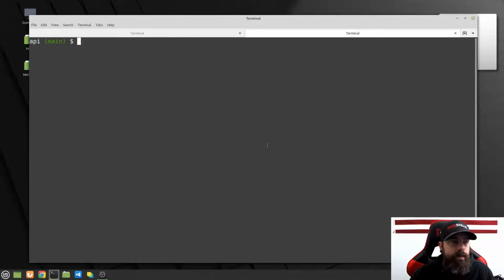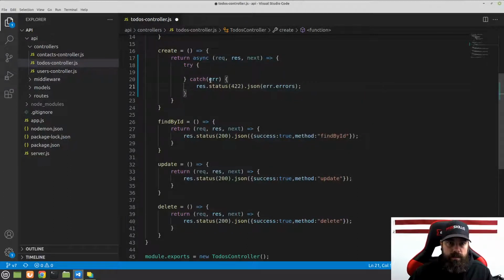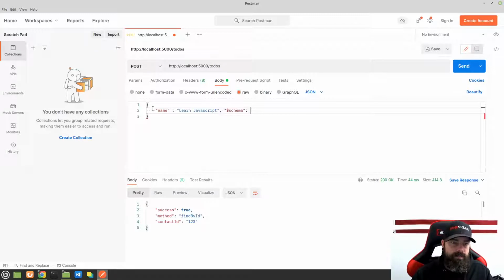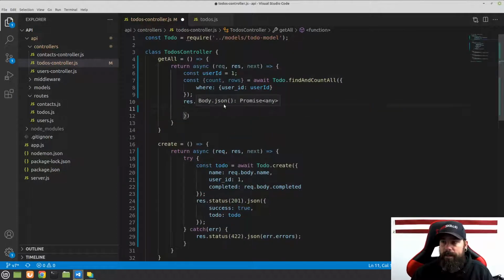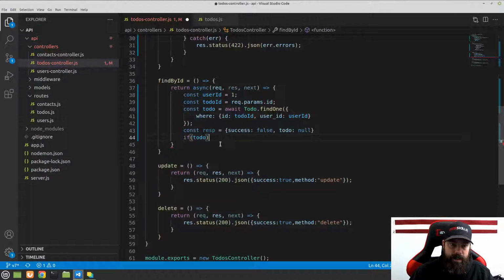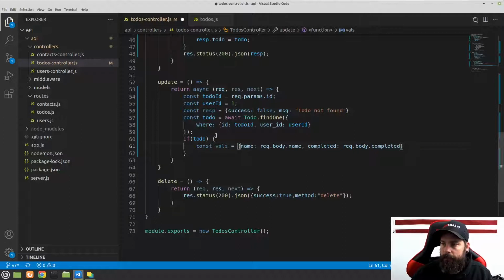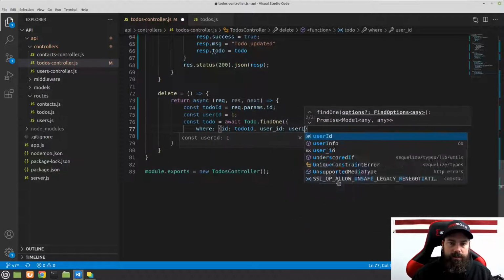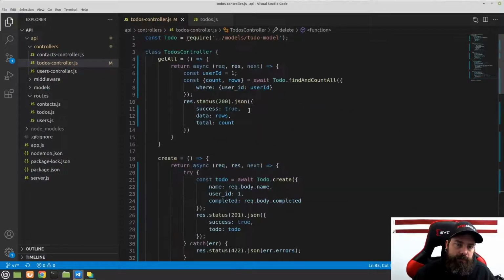Web Dev 10 - 7 Node.js Todo CRUD Ops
In this video we use sequelize to finish up our CRUD operations for all of our todo routes.

We are building a Nodejs API using express.

HTML
CSS
Javascript
PHP
OOP PHP
MYSQL
Git
MVC
Node.js
React.js